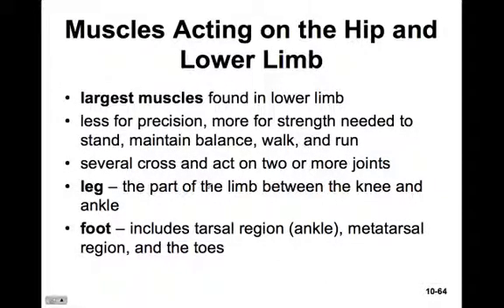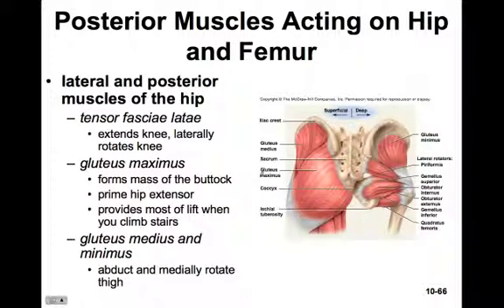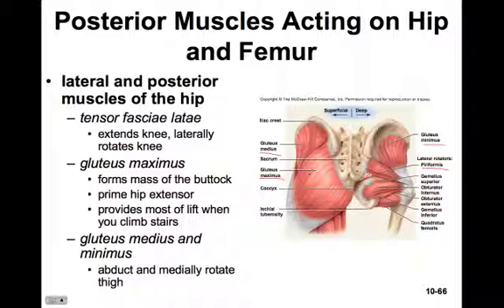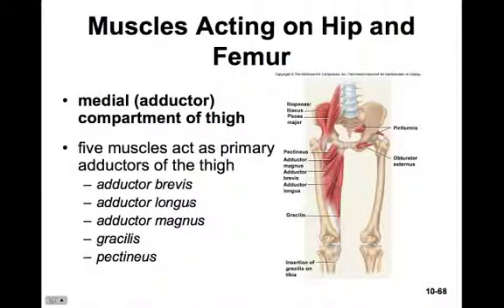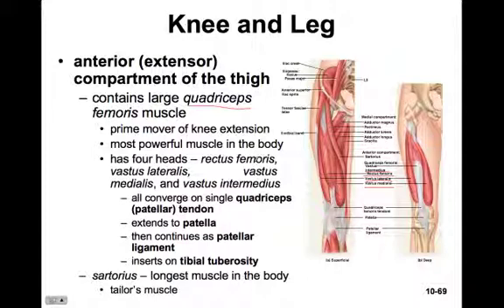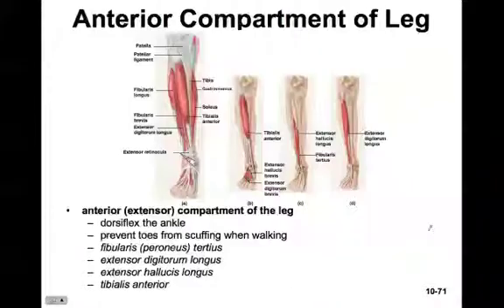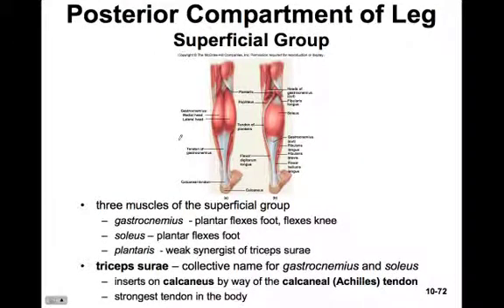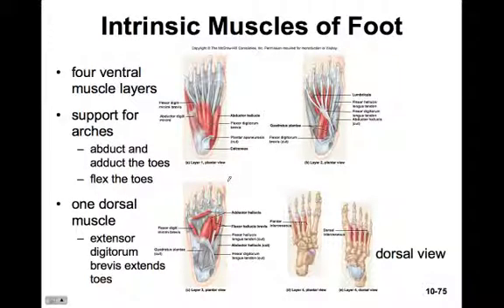CH10d Lower Limb